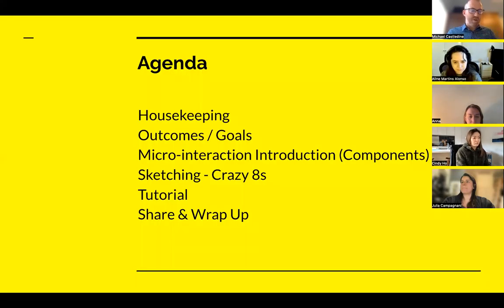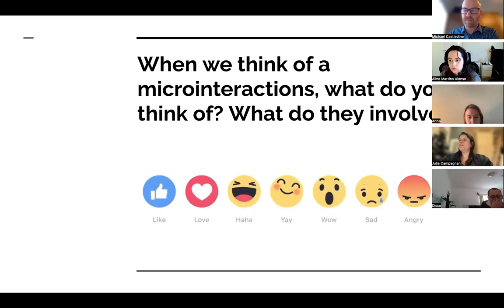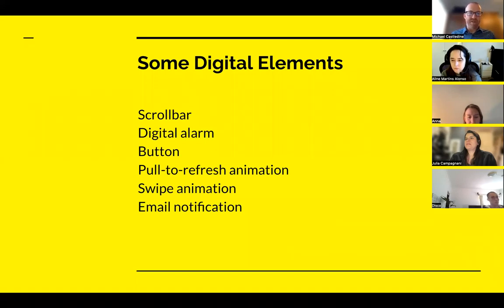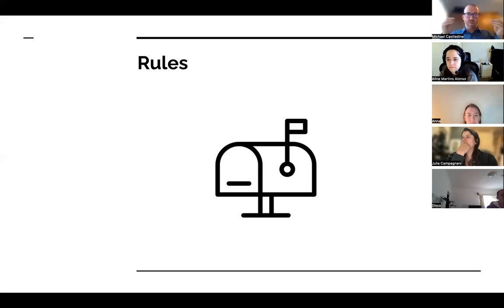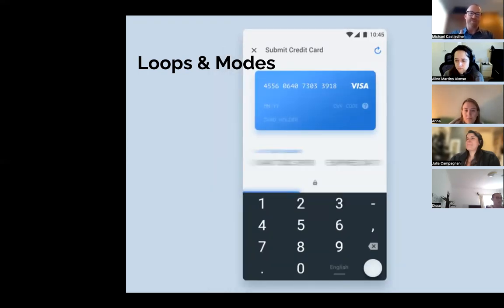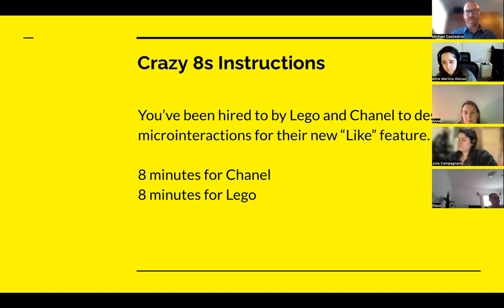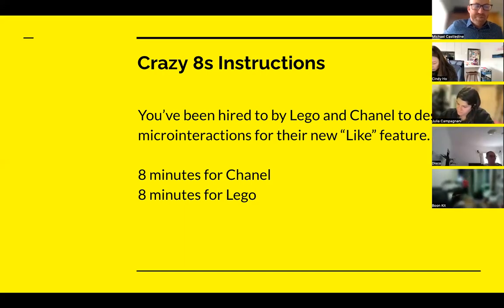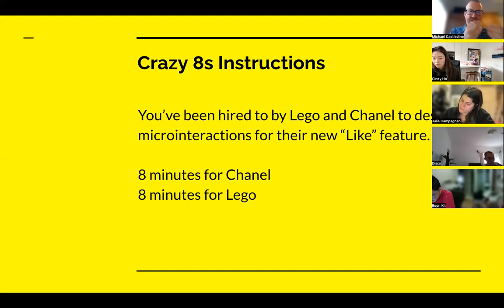DEL_ASSESS_2_Session1A